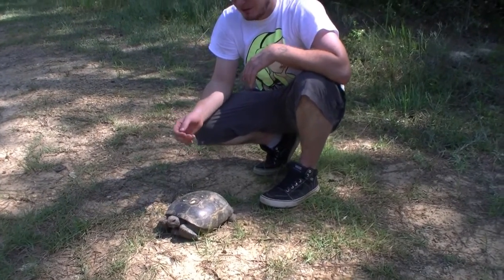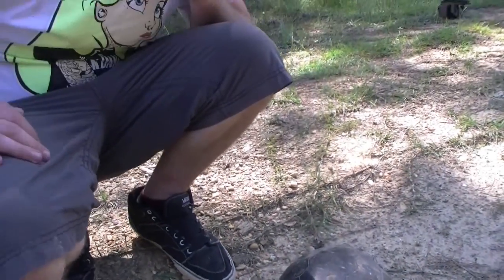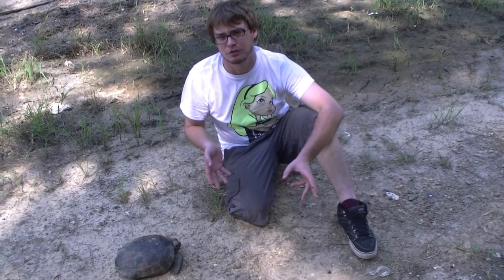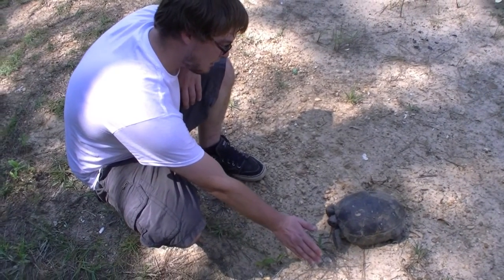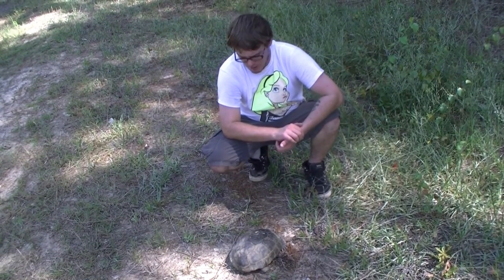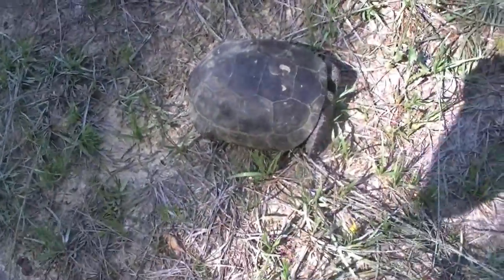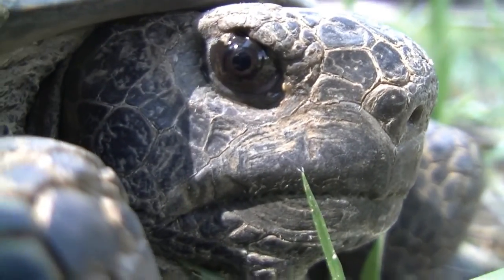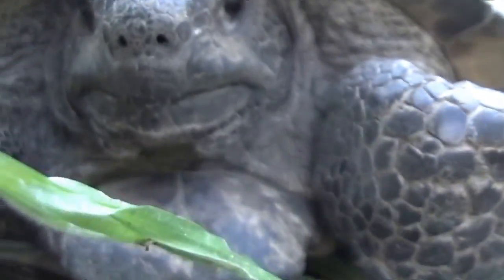Gopher Tortoise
(Gopherus polyphemus)

STATUS: Threatened. Greatly reduced from historic abundance; locally common in only a few protected areas. Western population (Louisiana; Mississippi; and Mobile, Washington, and Choctaw counties in Alabama) listed as threatened by the U.S. Fish and Wildlife Service. HIGH CONSERVATION CONCERN!

DESCRIPTION:   The gopher tortoise, also called, gopher, gopher turtle, or hoover chicken, is a large land turtle that burrows dens underground.  The tortoise shell is a collection of scutes that make up the top of the shell called the carapace.  The carapace is dome-shaped and can grow as long as 15 inches from front to back.  The belly of the tortoise is made of smooth plates called the plastron. Like the carapace, the tortoise is grayish brown with large flipper-like, heavily-scaled front legs and strong toenails for digging.  The back legs are elephant like and used for pushing ahead or backing up.  The tortoise has a reduced tail between the back legs. To the front of the plastron just under the head are gular projections that are longer on males than on females.  The plastron is pale yellow with the scutes usually worn.  The carapace on juvenile tortoises is more yellowish brown with well-defined concentric growth rings on each scute.  Older tortoise’s scutes are usually worn smooth.   Sexually dimorphic, the males are smaller on average and have longer gular projections in front and a deep concave rear plastron.  The female has a plastron with shorter gular projections in front and is flat to the rear.  Larger mental glands are found under the chin of older males.  In North America there are four extant species (desert tortoise, Texas tortoise, Bolson tortoise and the gopher tortoise), all occurring in deep sand habitats.

DISTRIBUTION:   Gopher tortoises occur in scattered populations in sandy upland habitat from southeastern South Carolina, south into Georgia and peninsular Florida, and west through the panhandle of Florida, south Alabama, south Mississippi, and on to the southeastern regions of Louisiana.  This distribution coincides with the historic long leaf pine ecosystems of the lower coastal plain.  In Alabama gopher tortoise populations usually occur below the Fall line in the Southern Pine Plains and Buhrstone/Lime Hills ecoregions.  Small populations are found along alluvial sandy ridges that occur along south Alabama waterways.  In Alabama, gopher tortoises are protected by federal and state laws and found in the following counties: Choctaw, Washington, Mobile, Baldwin, Barbour, Bullock, Butler, Clarke, Crenshaw, Coffee, Conecuh, Covington, Dale, Escambia, Geneva, Henry, Houston, Monroe, Montgomery, Pike, and Wilcox.  Small populations occur in Autauga and Macon counties where they were introduced by man.

HABITAT:   The largest populations occur in dry, deep sandy soils where the overhead canopy is open. This allows the tortoise suitable habitat for digging deep burrows, and the required sunlight on the ground for thermo-regulation, nesting, and incubation of the eggs.  The open canopy also allows for the growth of plants like grasses and forbs on which the tortoises feed.  The best populations in Alabama are found in longleaf pine-scrub oak-wiregrass sand hills that are frequently burned. The more loamy soils found in the longleaf-wiregrass Flatwoods support small scattered populations.  Clear cuts created by timber operations where gophers occur will support the tortoise for the first few years, but will be abandoned as the canopy closes, usually causing the tortoises to move to the edges of the woodland roads.  Pine plantations that are managed for open canopy by thinning and burning will provide the minimum requirements to support a tortoise population.  Dense hardwood and unburned pine/hardwood habitats are unsuitable for tortoise populations.  Agricultural fields and wildlife food plots will support some individuals but are considered marginal habitat.  Tortoises found in these habitats are usually found on the field edges and fence lines where they are not disturbed by annual plantings.  Loss of habitat and historic over hunting have caused a large statewide decline of tortoise populations.  There are very few public places that have tortoise populations in Alabama and only the Conecuh National Forest and Fort Rucker Military Base have more than 100 individuals.